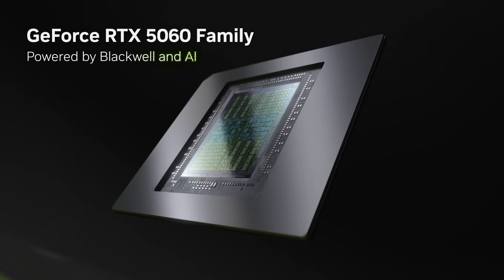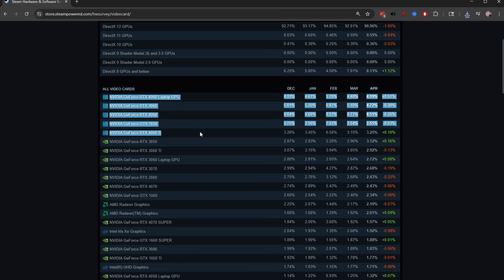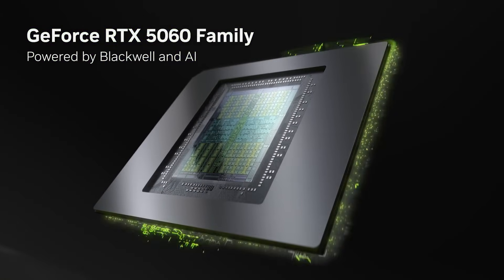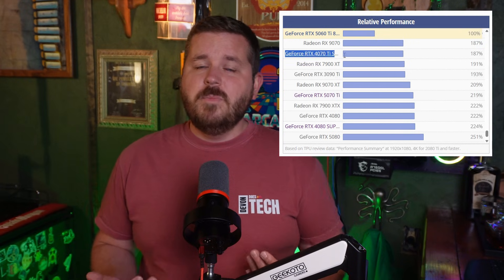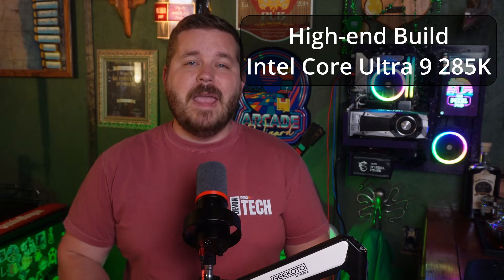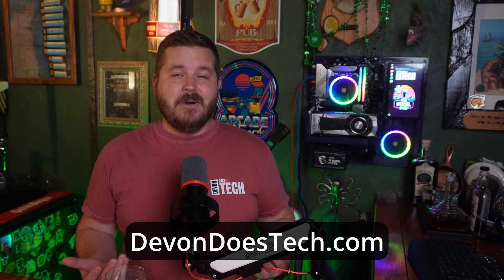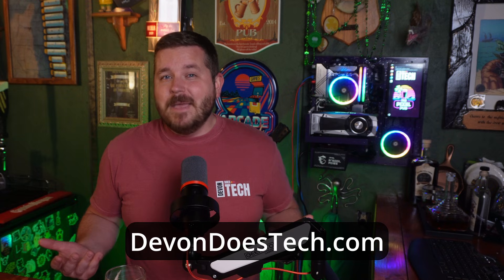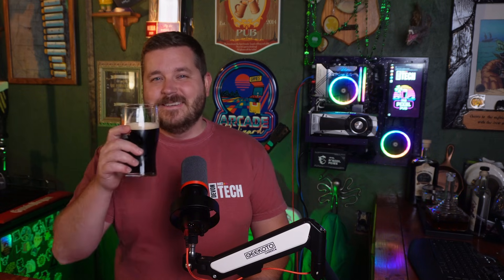Best CPUs for the RTX 5060 Ti (don’t over spend)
The RTX 5060 Ti is finally here and with two versions (8GB and 16GB), there's some serious drama. Let's break down which model streamers should consider, and which CPUs pair best with it for streaming, gaming, and content creation. Whether you're building budget or future-proofing, this guide has you covered. Cheers!

0:00 - The RTX 5060 Ti
0:37 - Grab your drink, this is getting interesting!
1:01 - What exactly is the 5060 Ti?
1:46 - Time To Cancel NVIDIA
2:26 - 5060 Ti MSRP Prices
3:58 - CPU Recommendations
4:14 - Budget Combo
5:37 - Mid-Range Combo
6:39 - Mid-Range AMD Alternative
8:04 - High-End Combo
8:43 - High-End AMD Alternative
9:07 - Need help building your new PC?

-- My Gear: --
Camera: Sony ZV-E10
Microphone: Elgato Wave:3
SD Card: SanDisk 256GB Extreme microSDXC